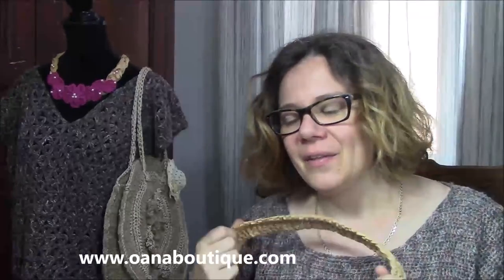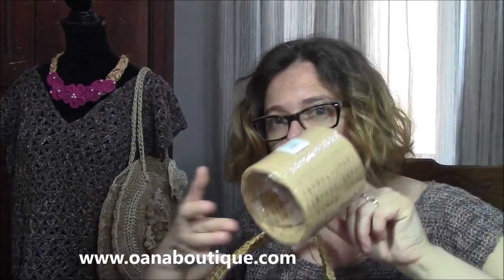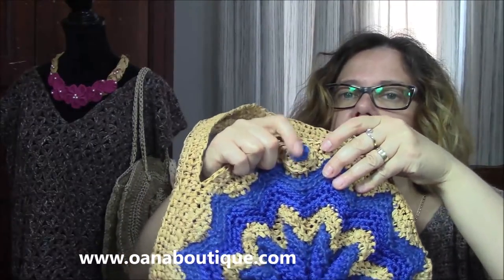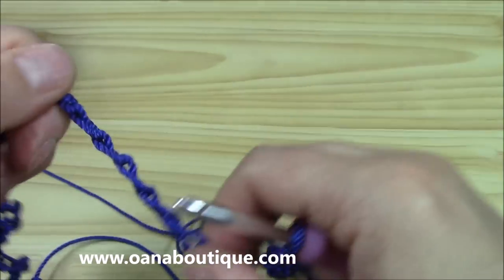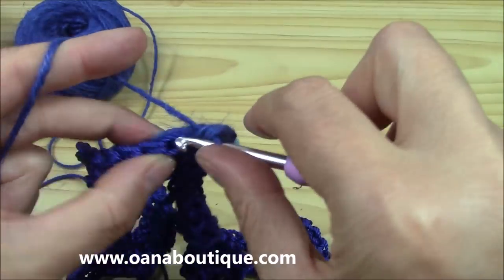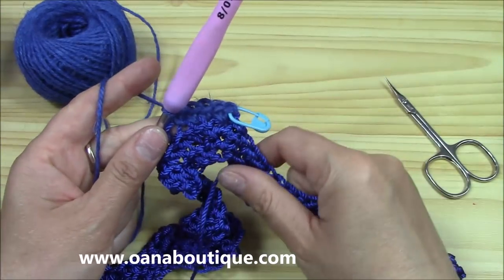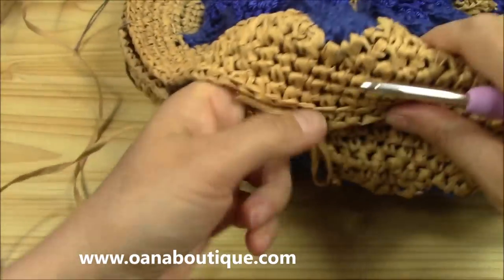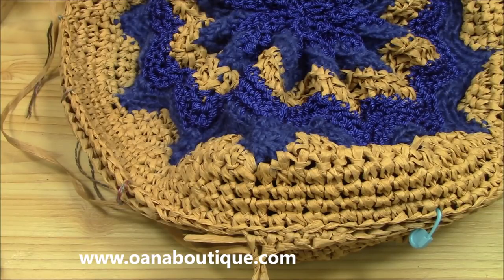Crochet pinwheel bag by Oana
the shinny cord
write me on this mail